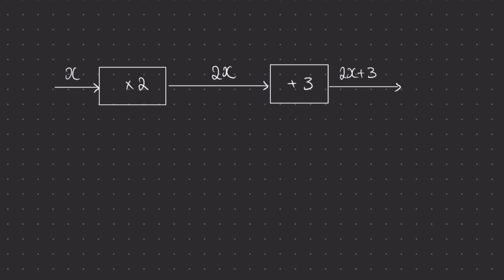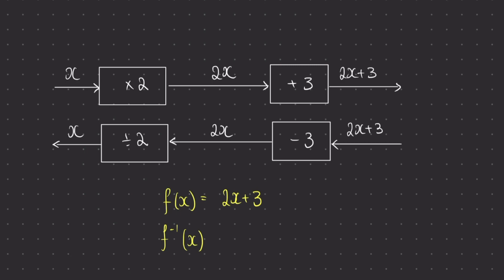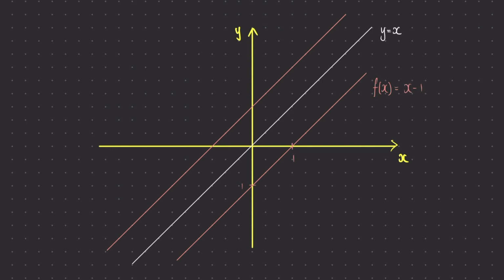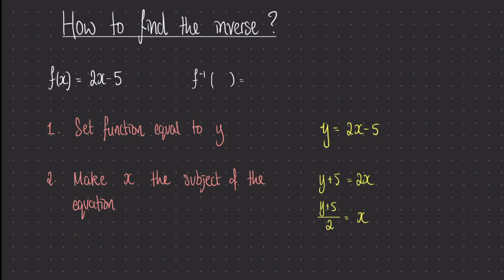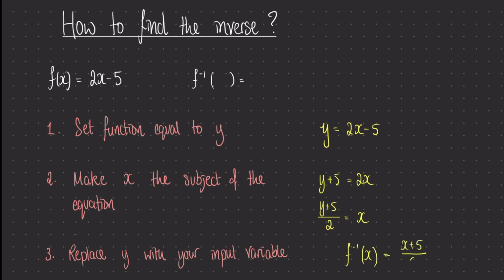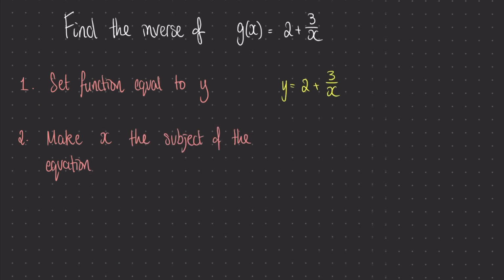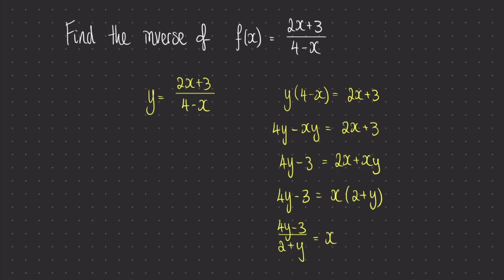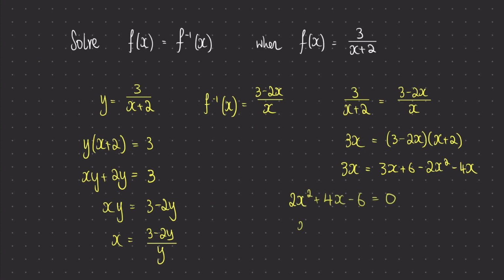How to find the inverse function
I go through the method of finding a function's inverse. First, we discuss what an inverse is and then we find the inverse by using the rearrangement of formulae. This is a technique required for functions at iGCSE, GCSE and A Level maths. There are several worked examples as well.